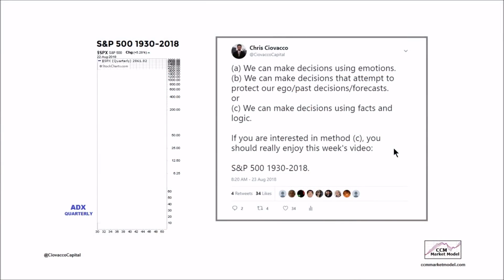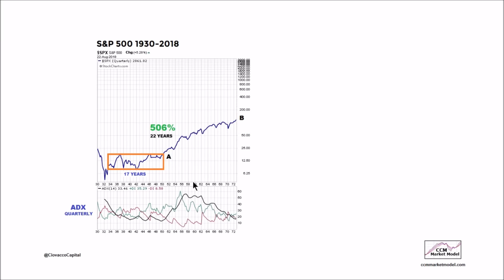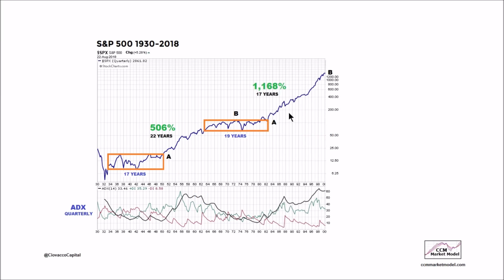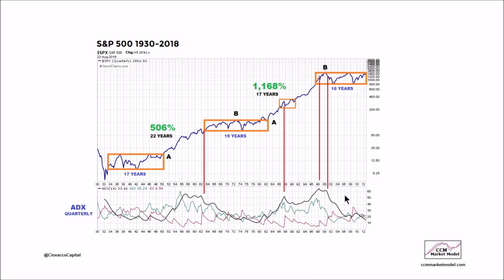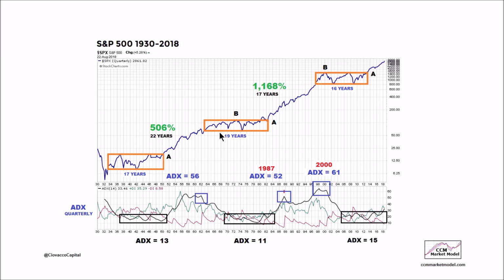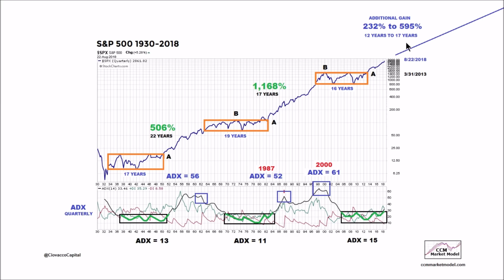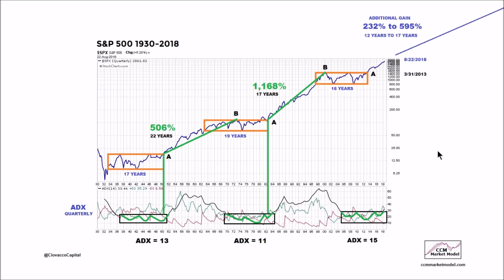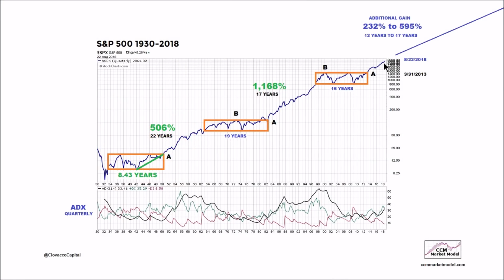Stocks: Like 1987 Crash or 1982 Bash?